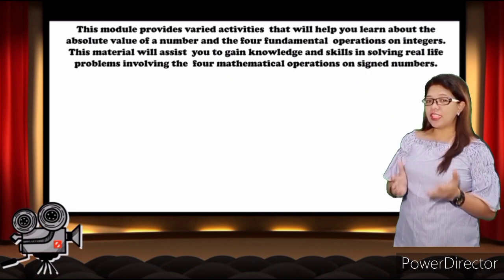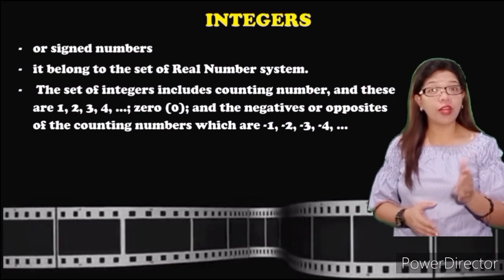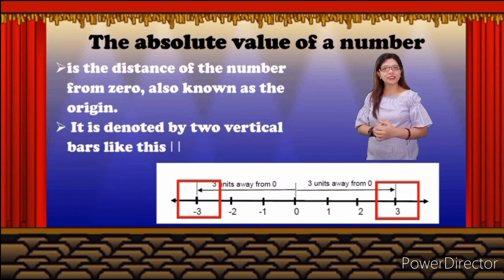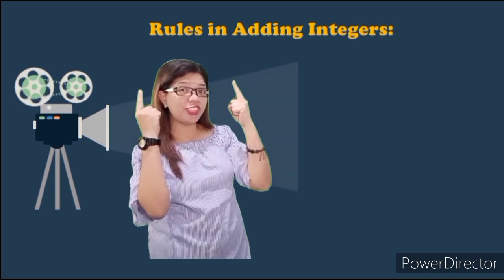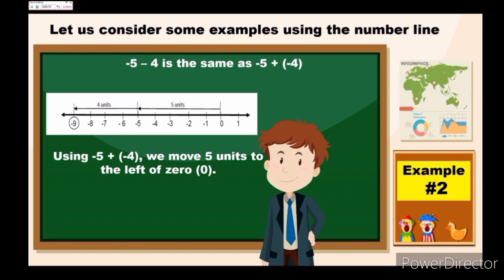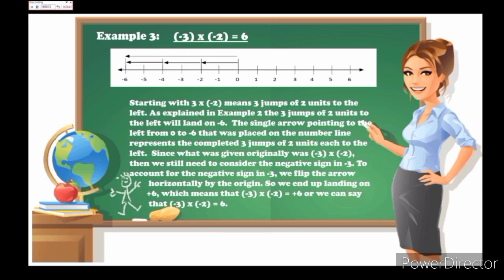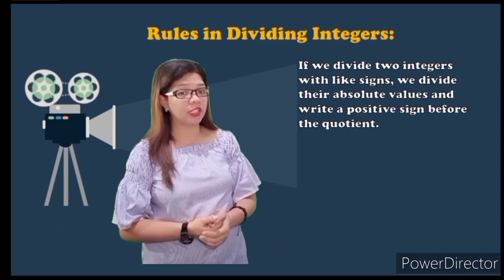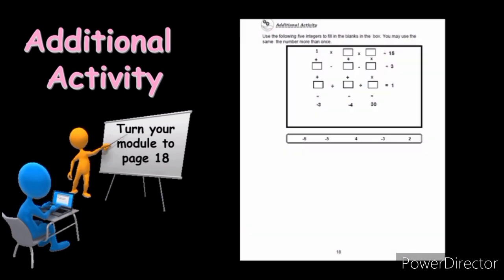MATH 7 || ABSOLUTE VALUE || OPERATION ON INTEGERS (video#18)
Date Published October 20, 2020
The content of this video lessons is from LRMDS Bulacan